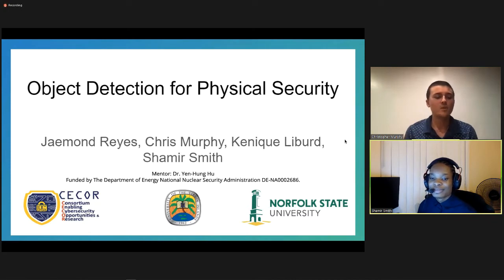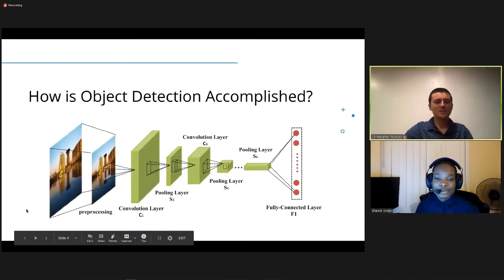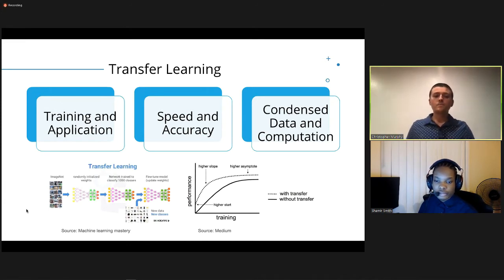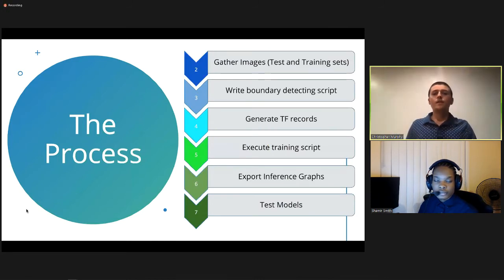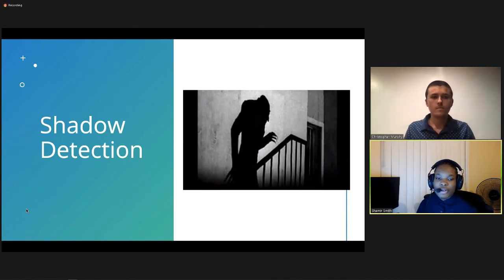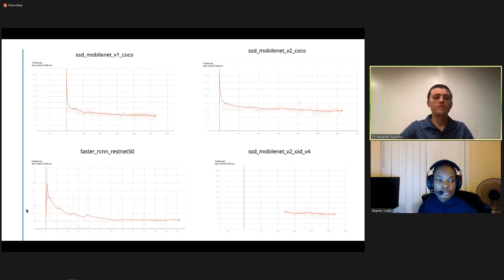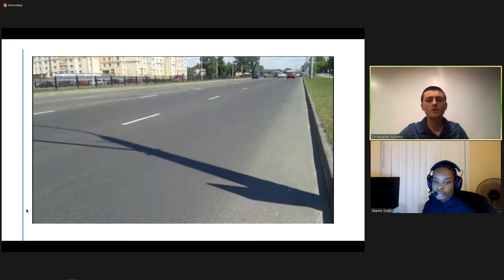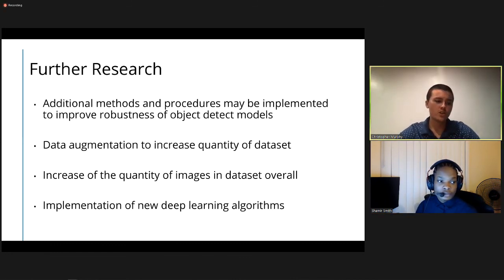37: Chris Murphy & Shamir Smith - Object Detection for Physical Security